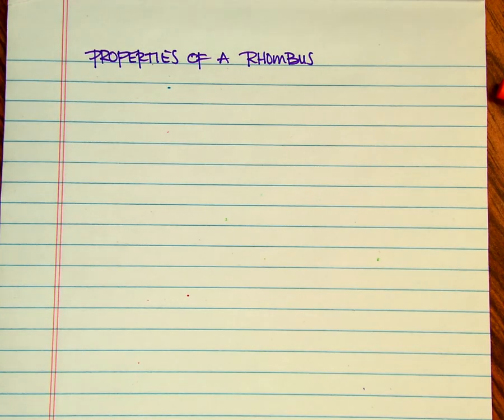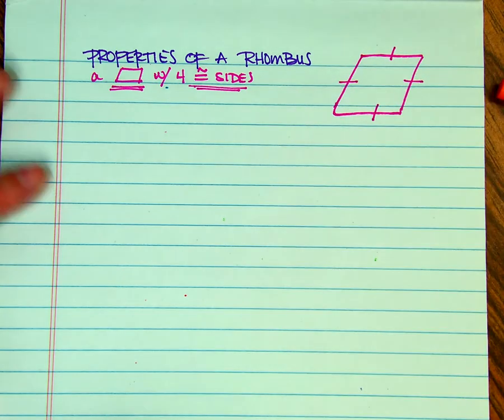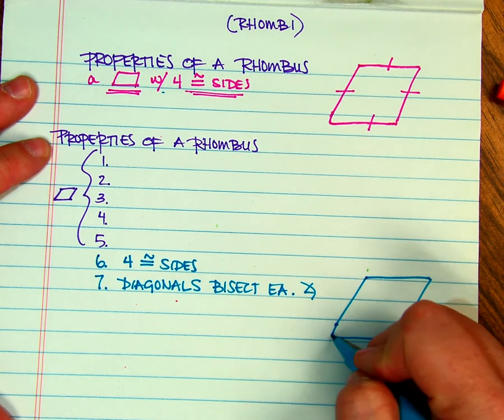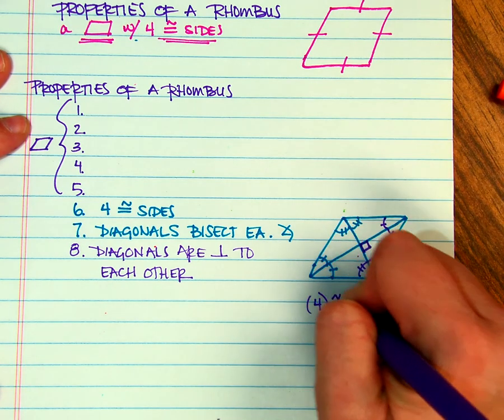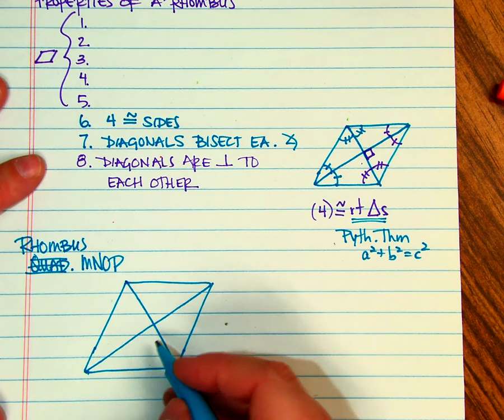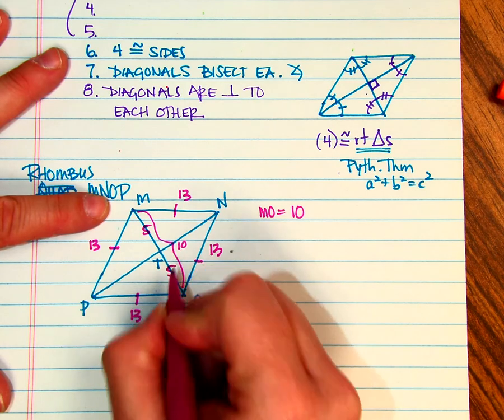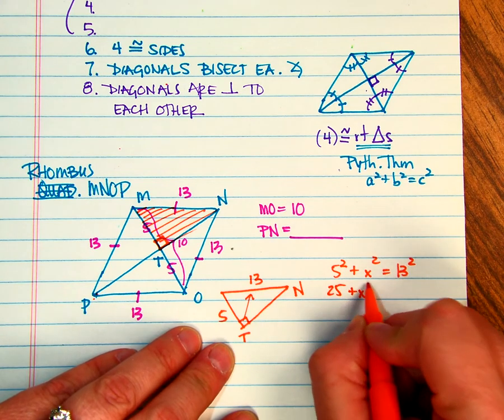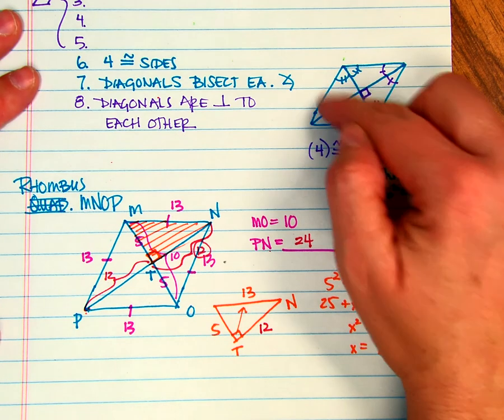Properties of a rhombus